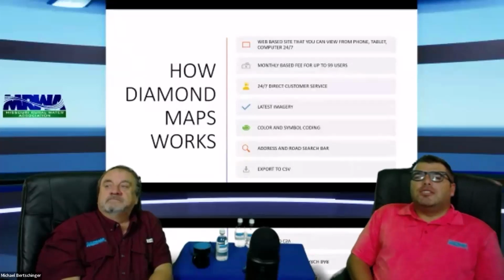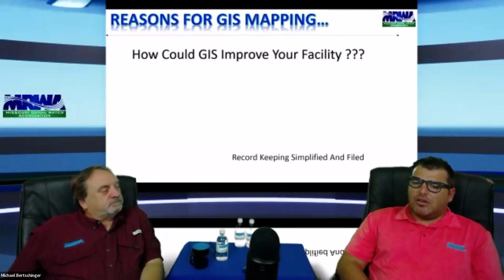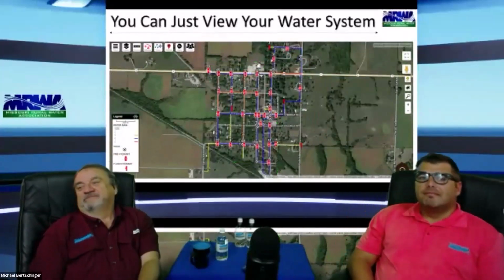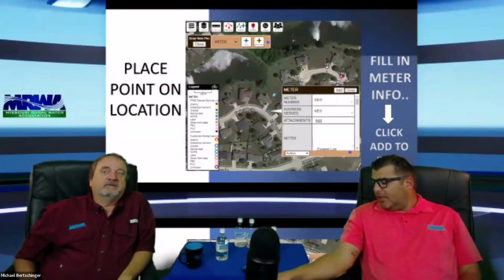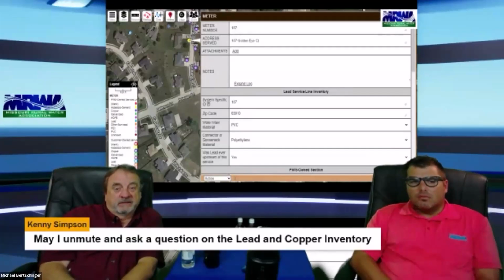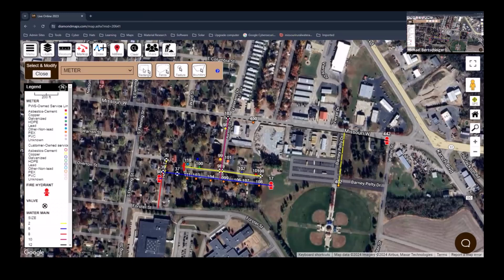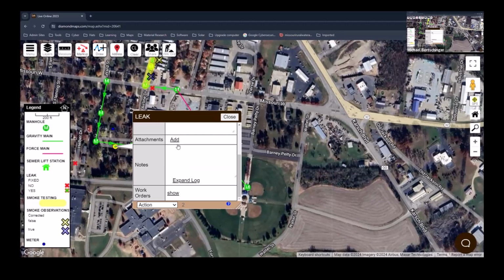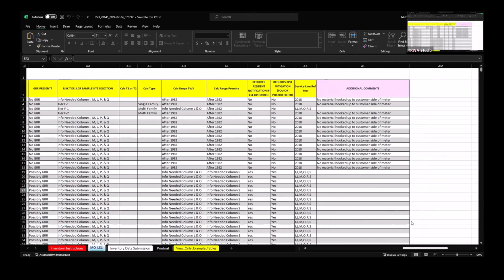EPA GIS Mapping for LSLI July 2024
MRWA EPA T/TA Specialist Jim Patton and MRWA GIS Mapping Specialist share how digital mapping can easily export your LSLI data from the field to the MoDNR spreadsheet using DiamondMaps.